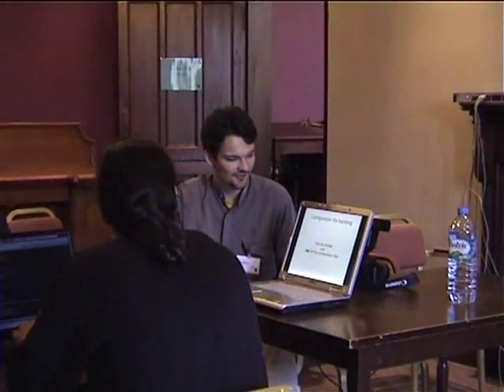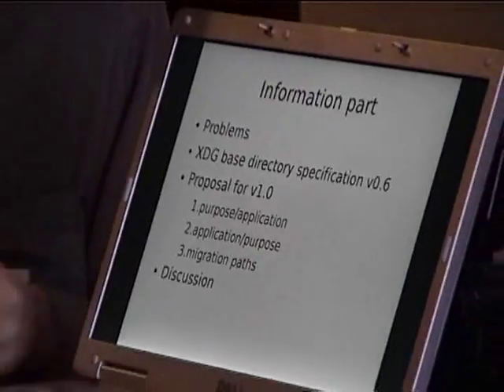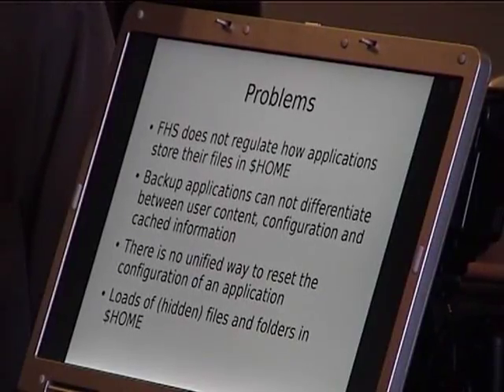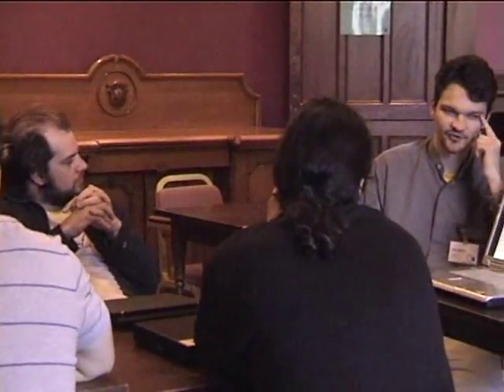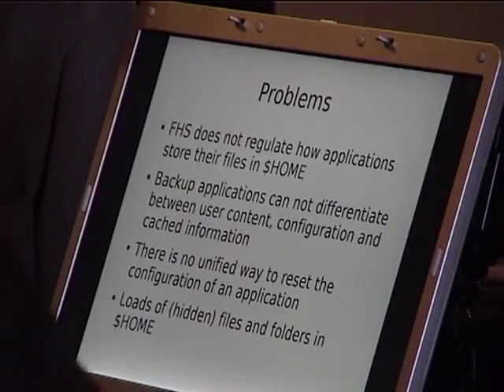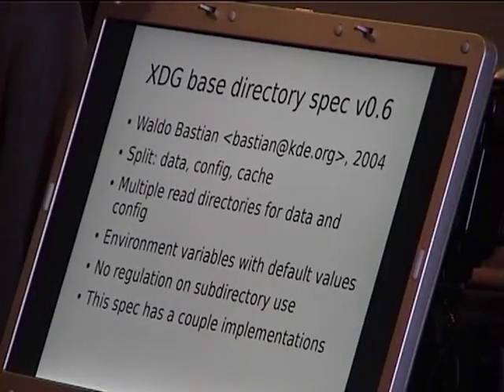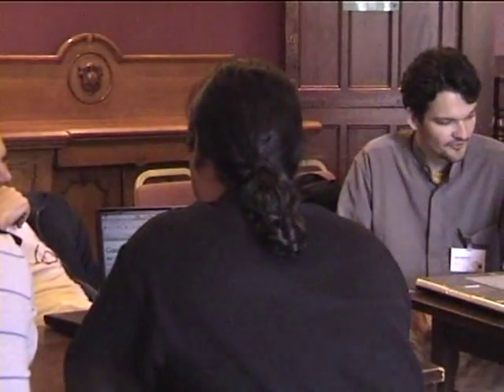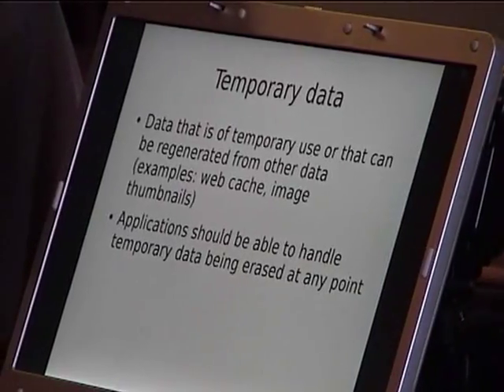Configuration file handling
by aigarius

Room: Lower BoF Room
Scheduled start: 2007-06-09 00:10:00